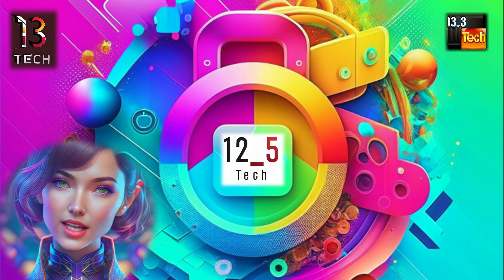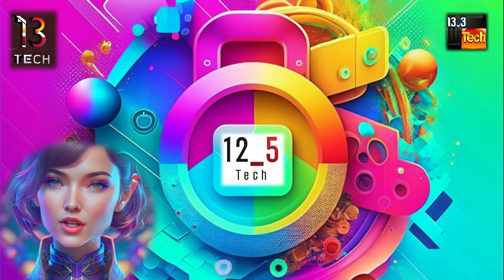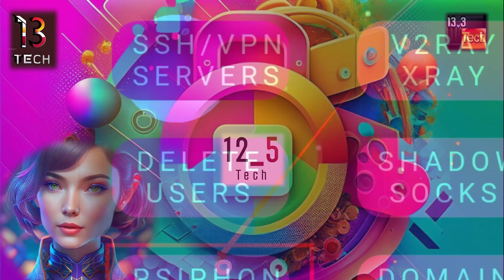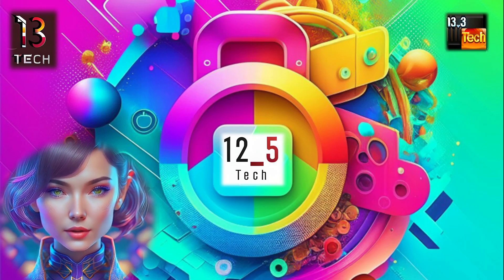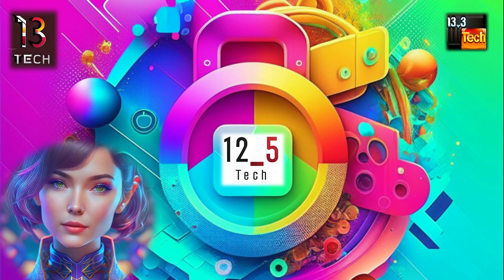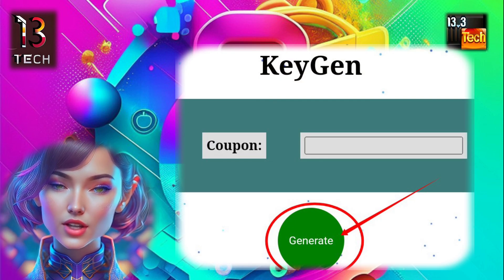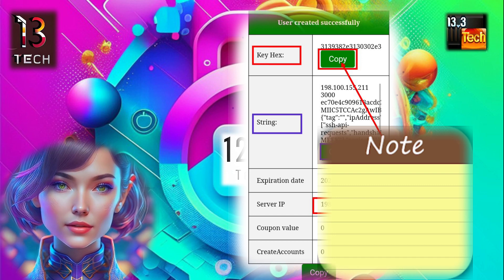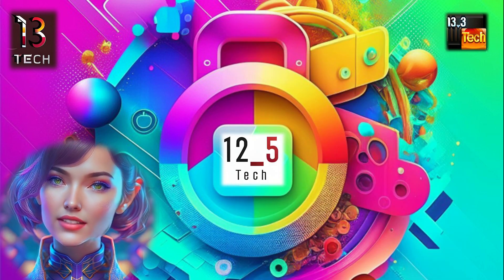Create Your Own PSIPHON Server and Enjoy Seamless Browsing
In this video, I'll show you how to create a fast and secure PSIPHON server. Setting up your own server can provide you with reliable and efficient internet access. Follow the step-by-step instructions to create your own PSIPHON server and enjoy a seamless browsing experience. Let's get started!

 📷 🔗 Step-by-Step Guide: Setting Up HTTP CUSTOM VPN for PSIPHON Server